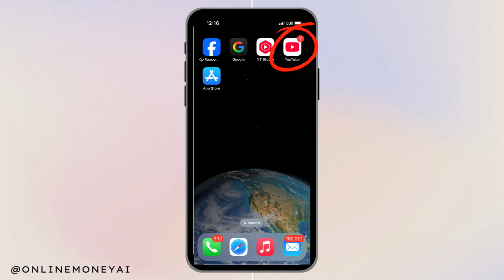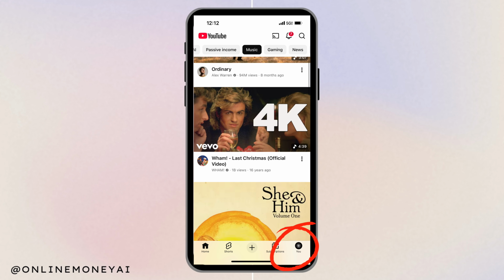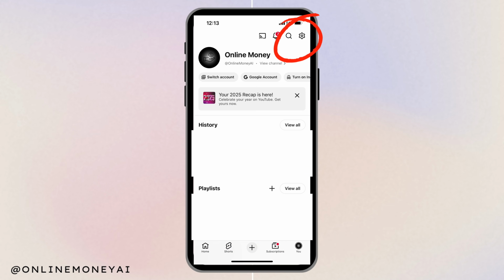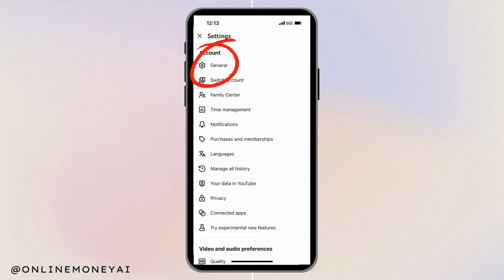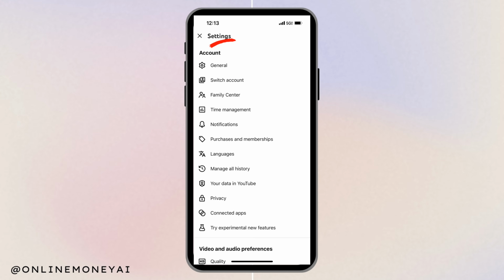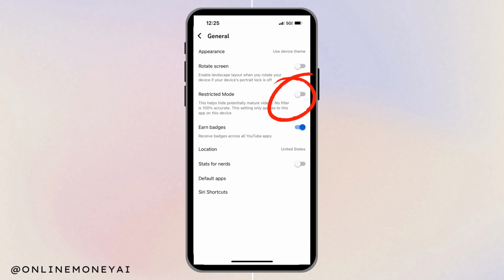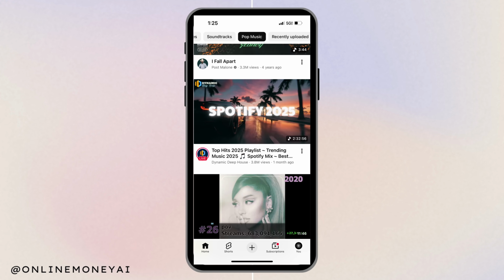How To Watch Adult Videos on YouTube (Age-Restricted Content 2026)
How to watch adult or age-restricted videos on YouTube in 2026 using an iPhone.

In this video, I’ll show you how to disable Restricted Mode, check your Google account age, and fix common issues that prevent you from watching age-restricted content on YouTube.

This tutorial works on mobile devices and is updated for 2026.

In this video, you’ll learn:

- How to verify your age on Google Account
- Why YouTube blocks adult videos
- How to fix age-restricted content issues
- YouTube age restriction explained (2026)